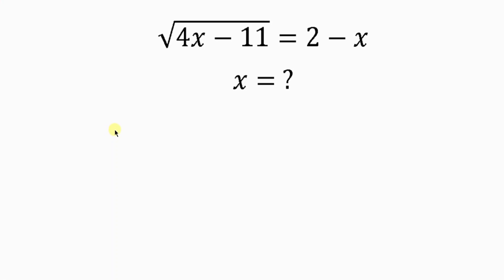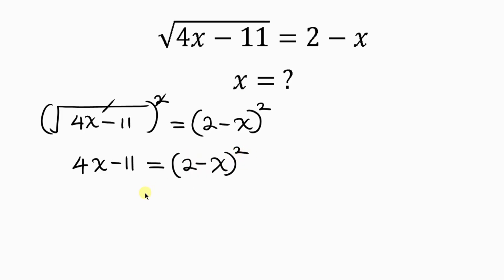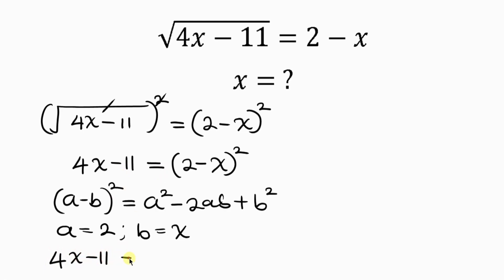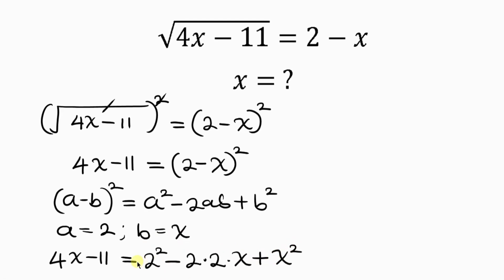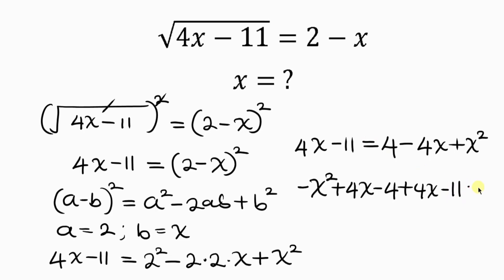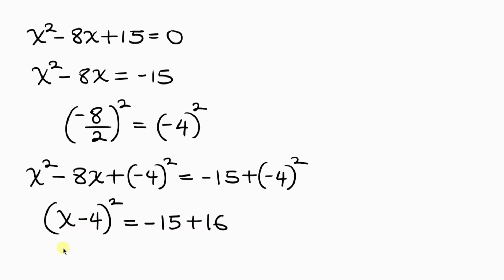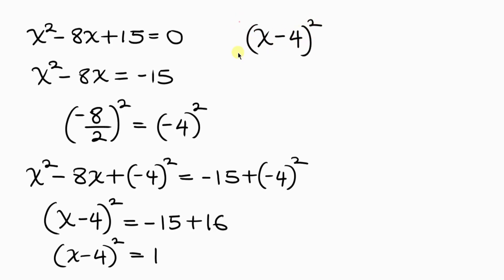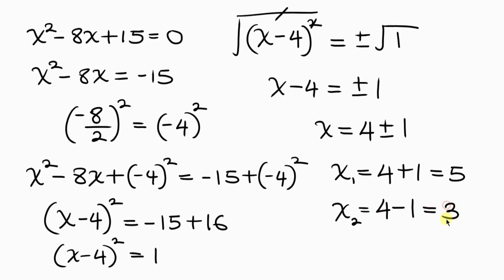Germany | can you solve this ? | A Nice Math Olympiad Algebra Problem x= ?